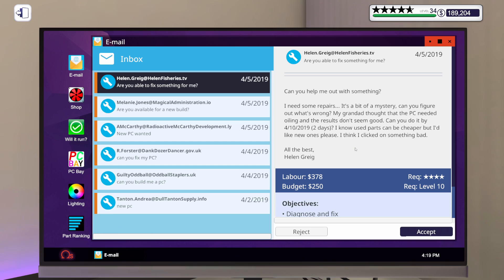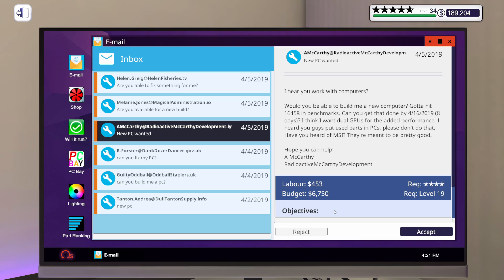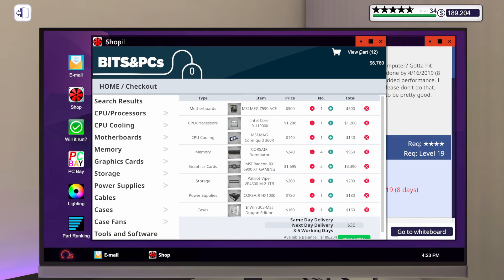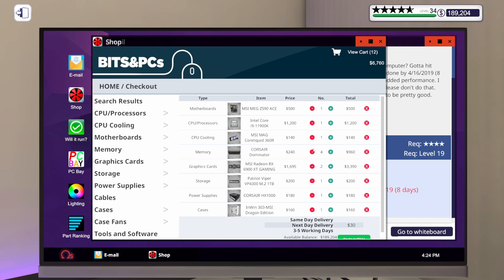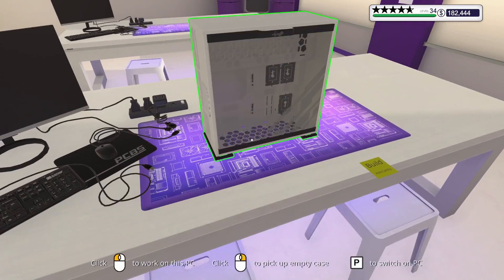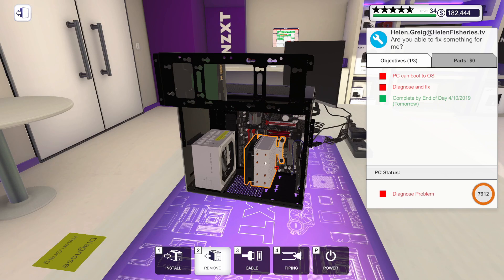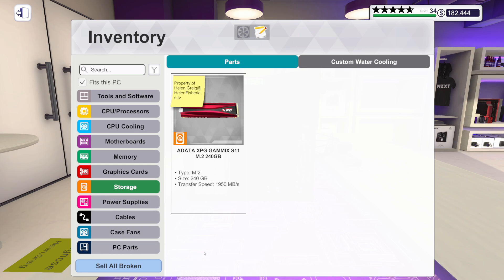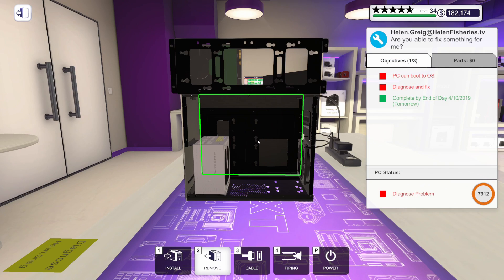Is CROSSFIRE Still Relevant? Building a PC w/ Dual RX 6900 XTs | PC Building Simulator | EP283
In this episode, I repair a customer's PC that has a broken motherboard. Then I build a big-budget PC, with dual graphics cards, to get a 16458 3DMark score.